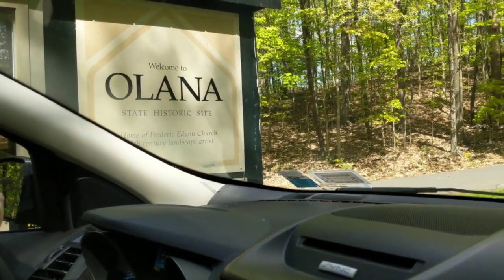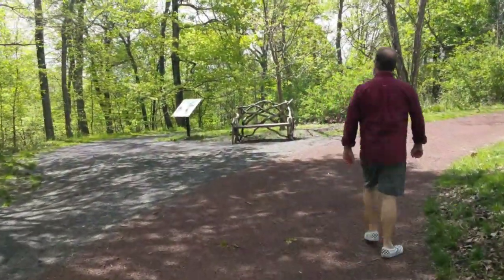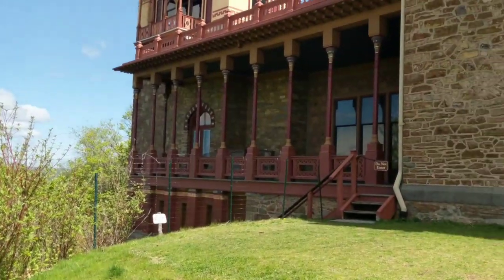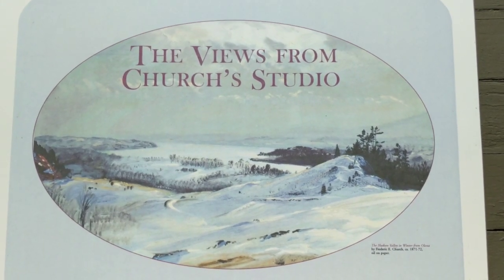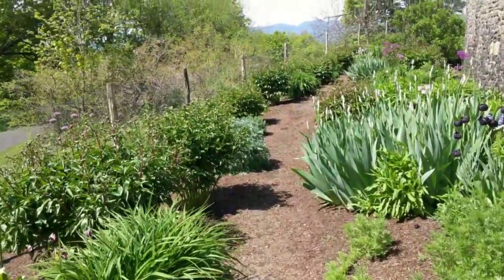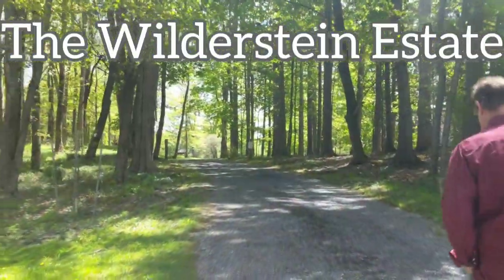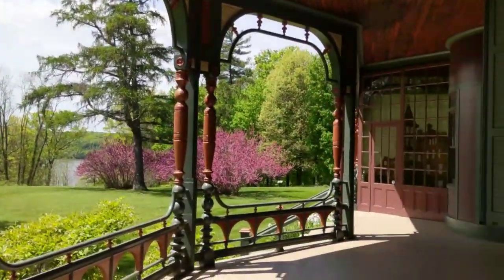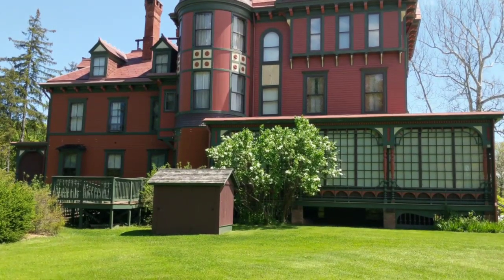Part III: Free Things to do in the Hudson Valley- Historic Sites!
Join us as we tour Olana Historic site in Hudson, NY and the Wilderstein Historic site. These 2 estates are FREE to tour.  A small fee for touring the inside of the homes is charged once they reopen.